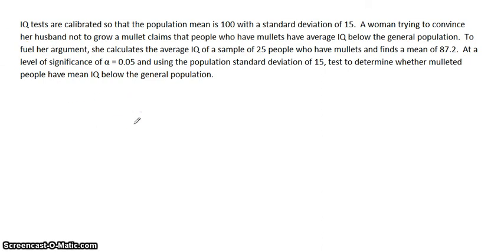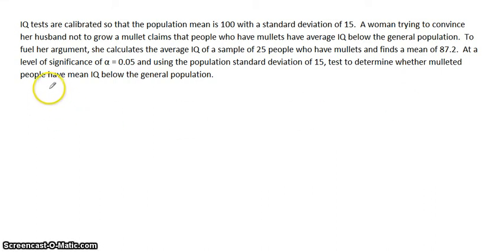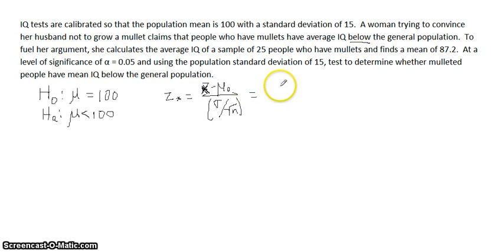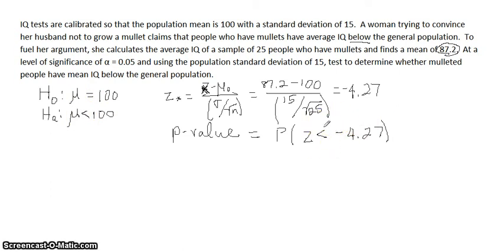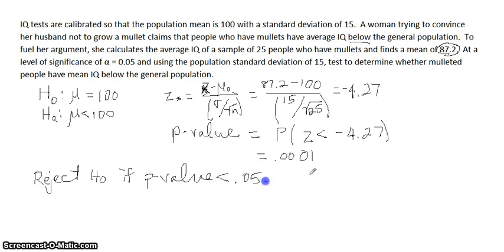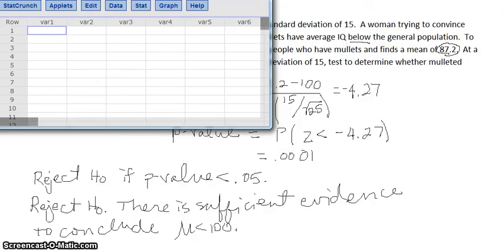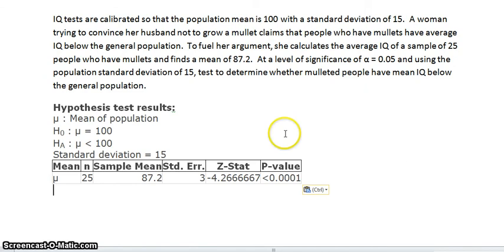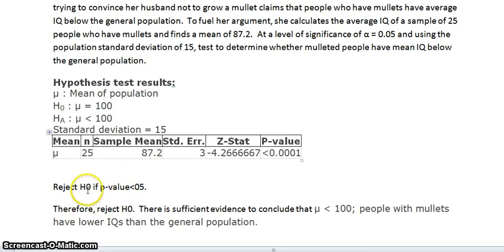ztest example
example of a z test for a mean by hand and in StatCrunch